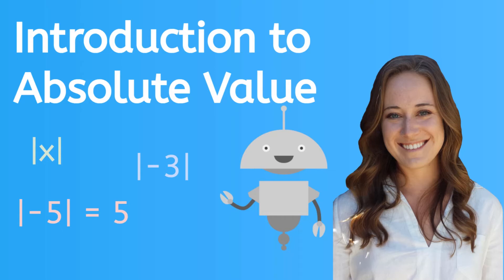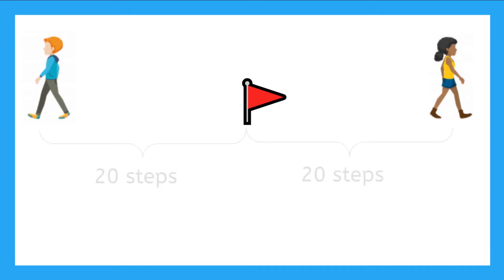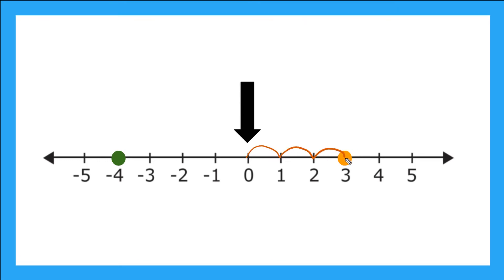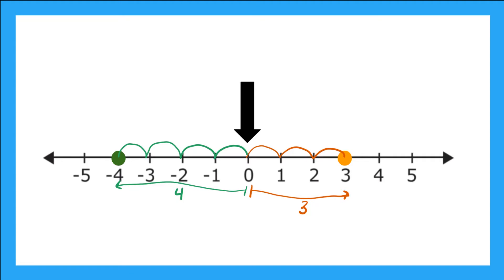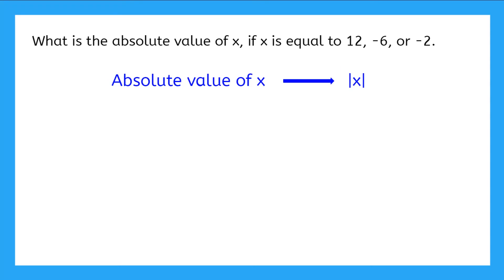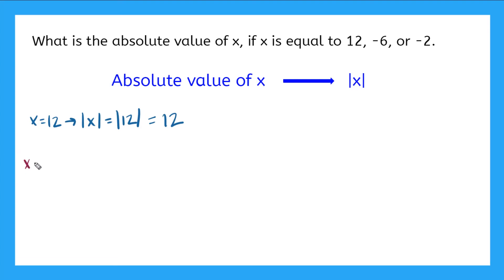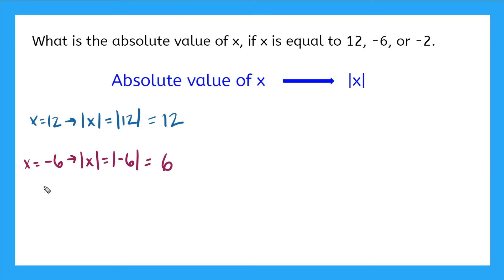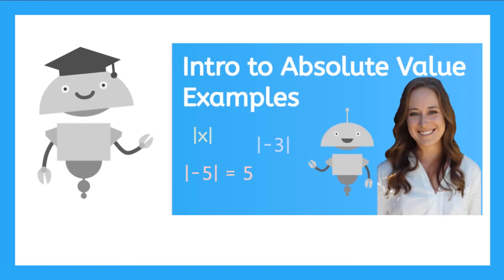An Introduction to Absolute Value For Kids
In this video, we will introduce you to absolute value.